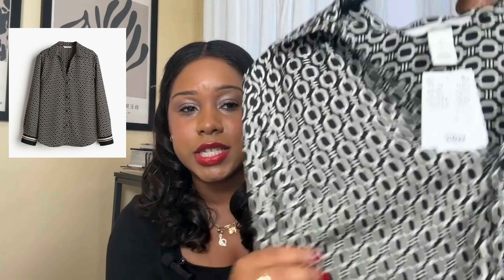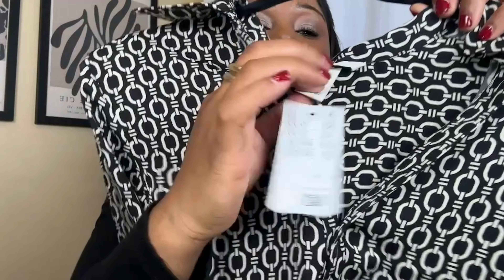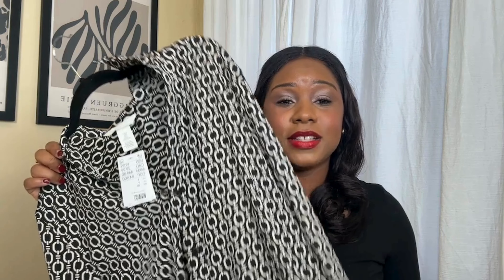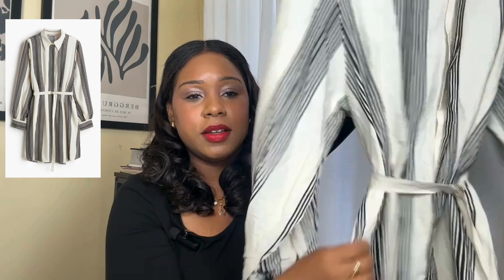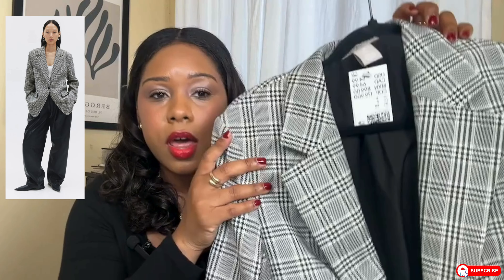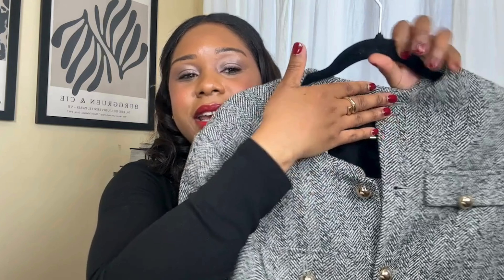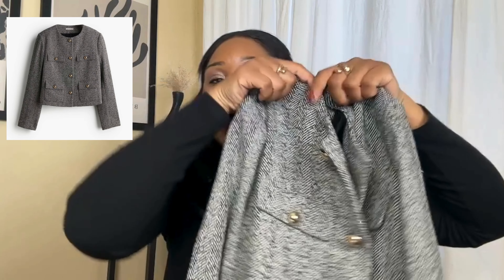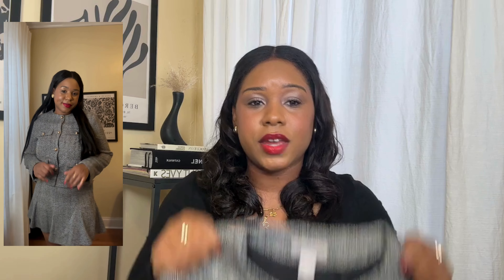Fall Fashion Finds At the H&M Store | Affordable Trends For Your Closet! | Try On Haul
Hey babes! In today's video, I'll share some Fall Fashion Finds At the H&M Store | Affordable Trends For Your Closet! | Try On Haul. One of my favorite pieces is this two-piece set that I picked up!

_______________________________________________________________________________________________ DISCLAIMER The pictures that are included in this video are not mine. They are Inspo pictures collected from various websites. My opinions are not influenced by free PR products or brand partnerships in any way. Thanks for your support, babe!

SIGN UP WITH POSHMARK Get $10 Off Your First Order Using CODE: FASHION_WARRIOR

Jeremiah 29:11